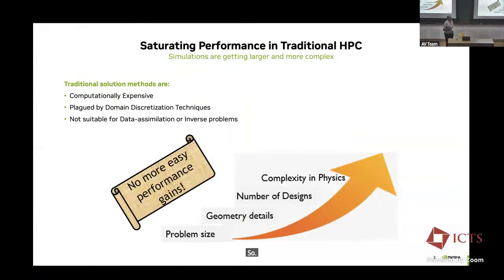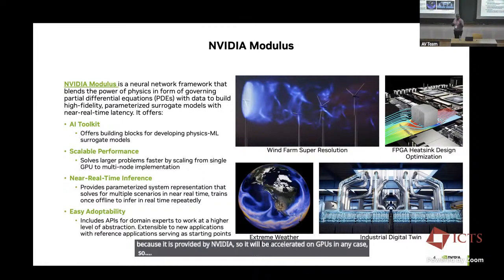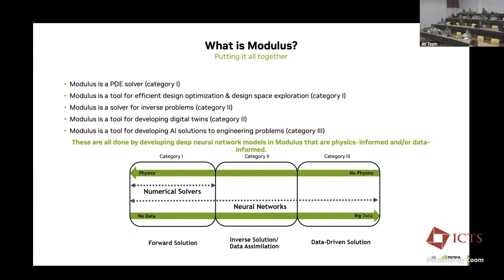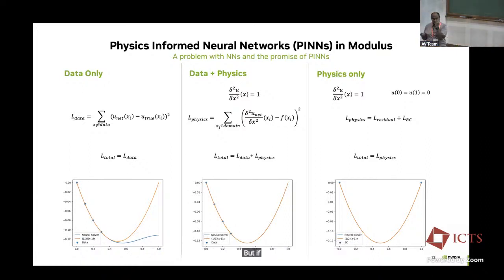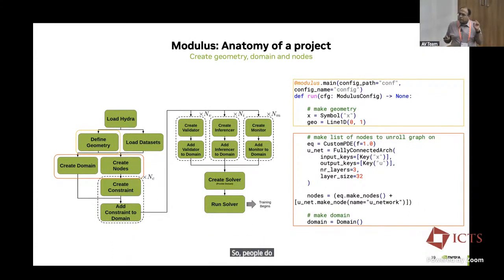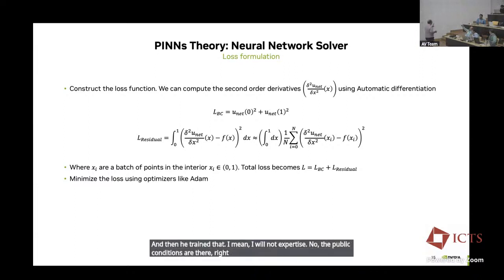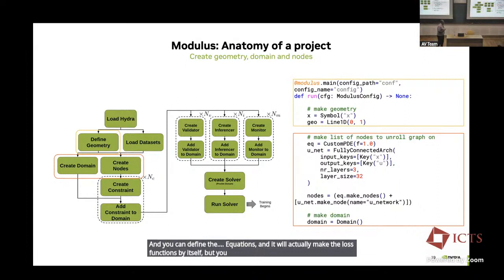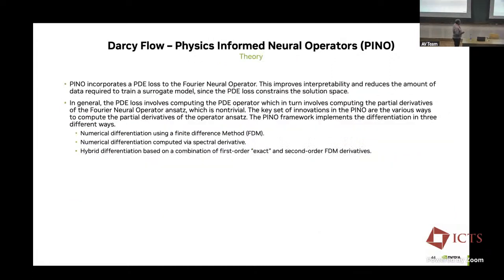Faster and More Efficient Weather Predictions using AI & Accel. (Lecture 2) by Prathu Bharti Tiwari